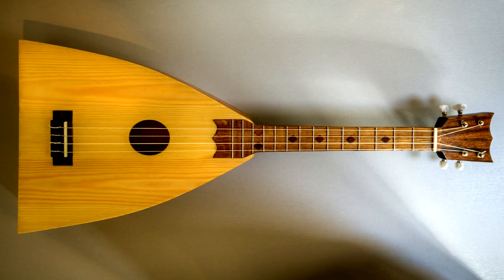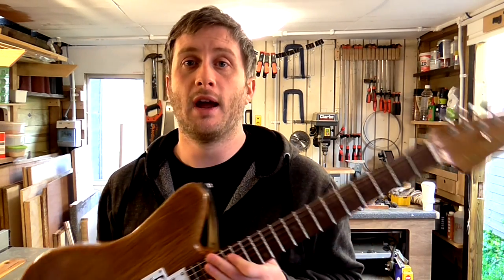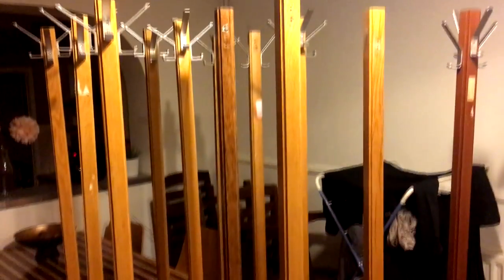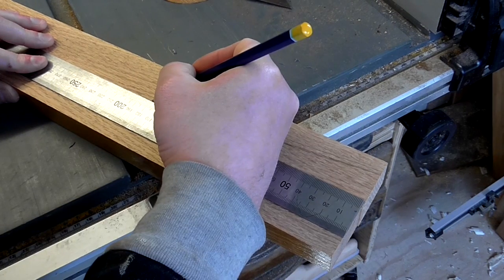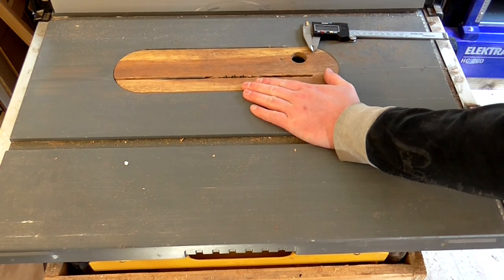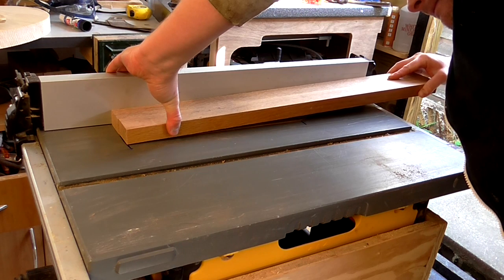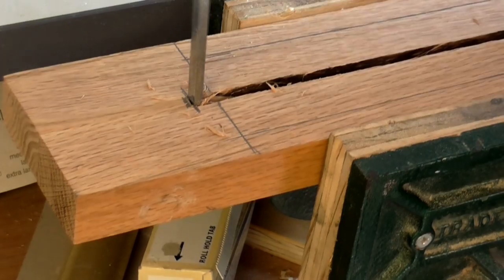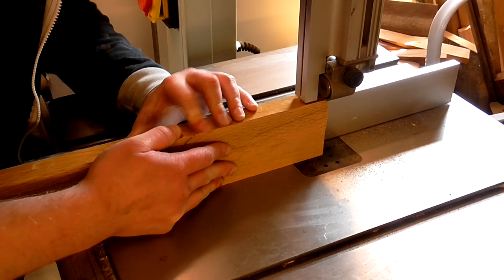Making An Electric Guitar From Salvaged Oak (part 1 of 9)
Woodwork video.  In this video I start making the neck, cut a rebate for the truss rod to sit in and begin shaping the headstock